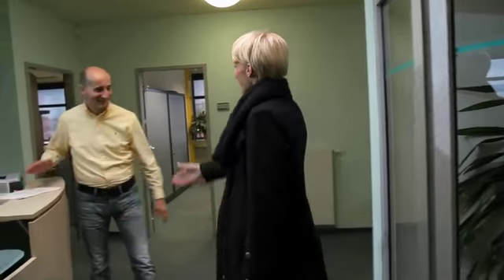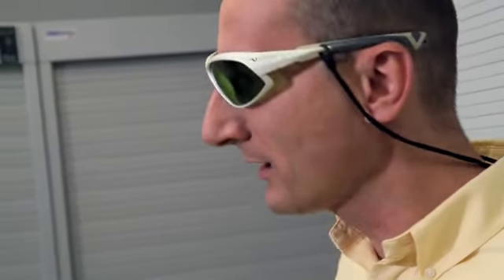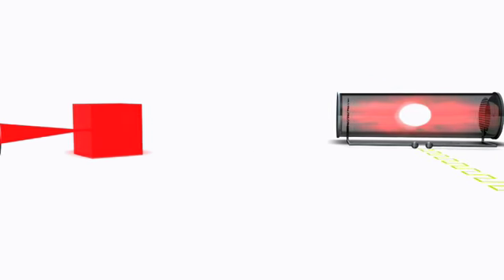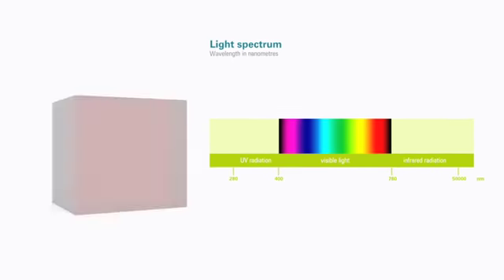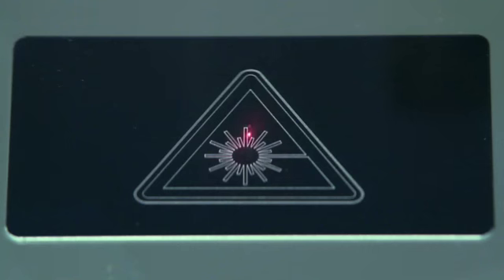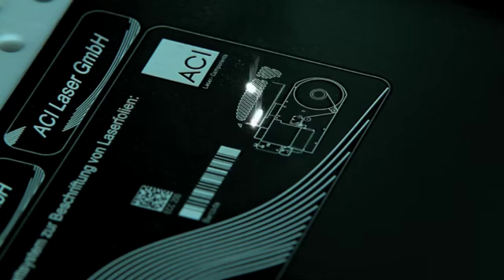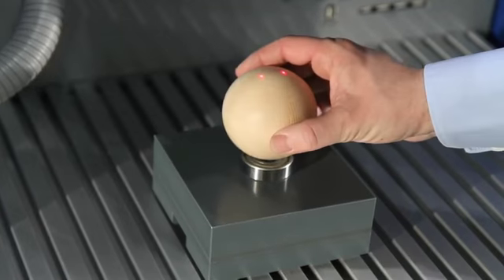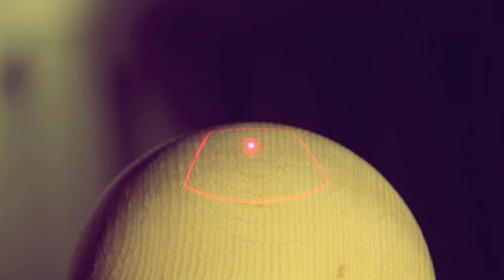ACI Lasers GmbH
M2 Lasers are proud to be the exclusive agents in Australia and New Zealand for ACI Laser GmbH.  ACI Lasers have been deisgned to give high quality laser marking / etching / engraving on metals and plastics.  They can easily be integrated onto other equipment or used in one of their many safety enclosures.